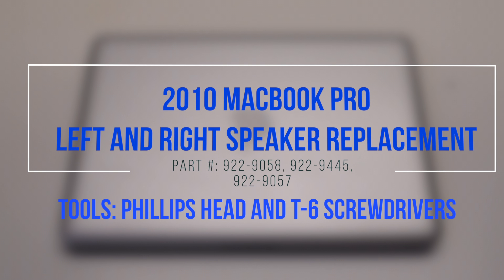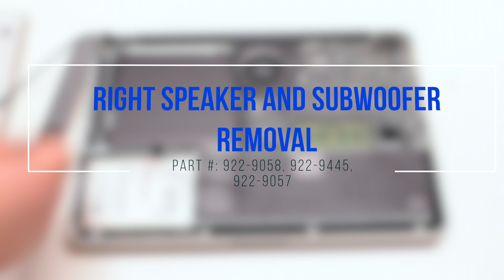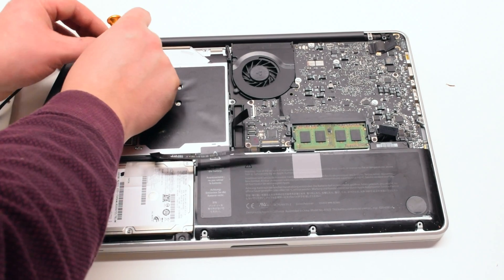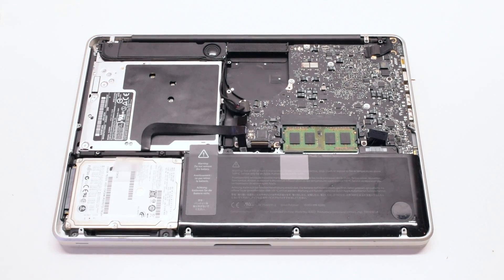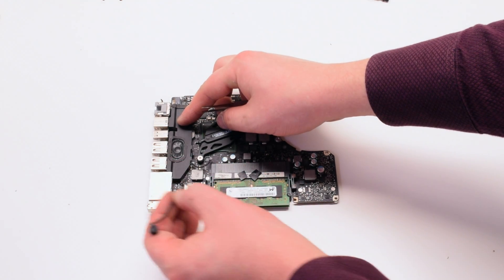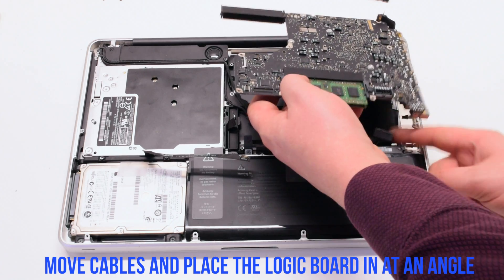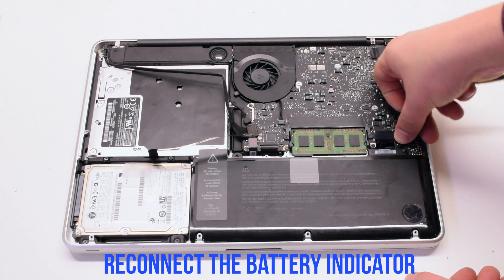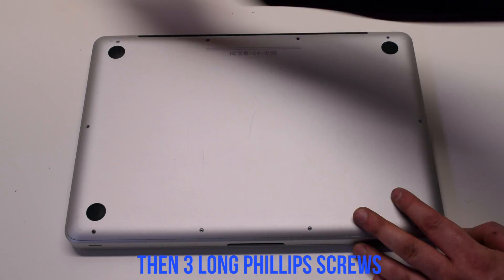2010 Macbook Pro 13" A1278 Speakers Replacement